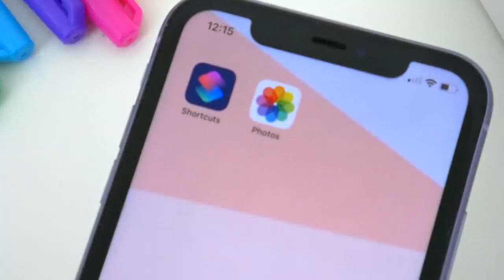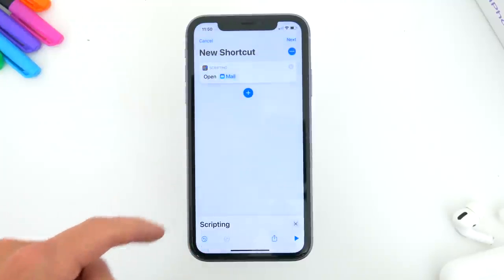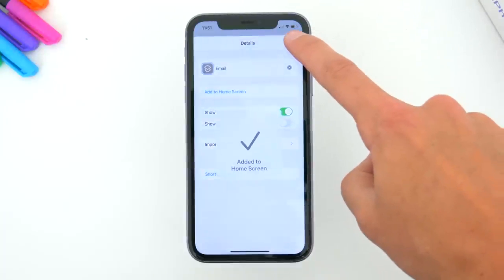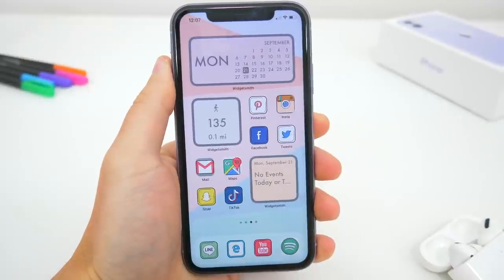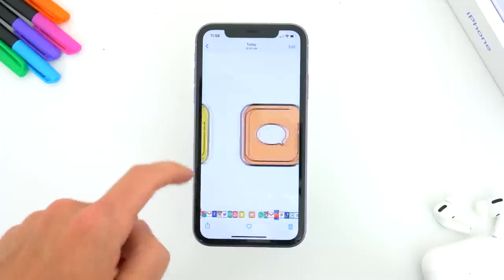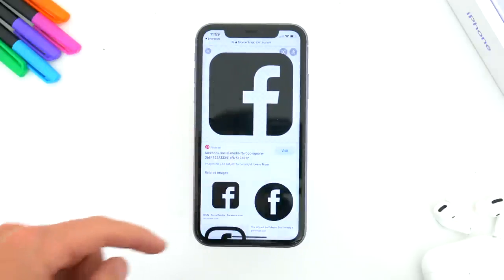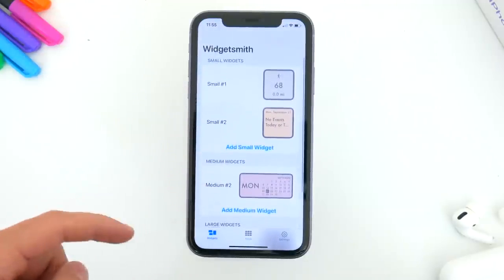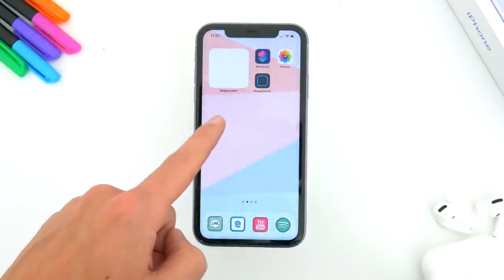How To: Custom App Icons & Widgets On iPhone Home Screen! (iOS 14)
Custom app icons & custom widgets on iPhone using iOS 14!

Samsung A21 (Amazon)
Samsung A21s(Amazon)
Samsung A31 (Amazon)